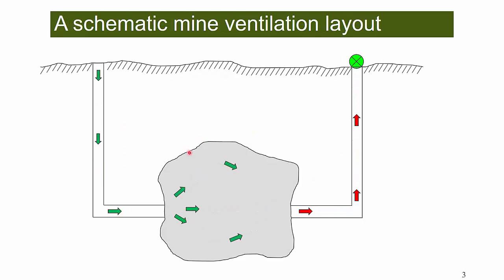Brief introduction to mine ventilation